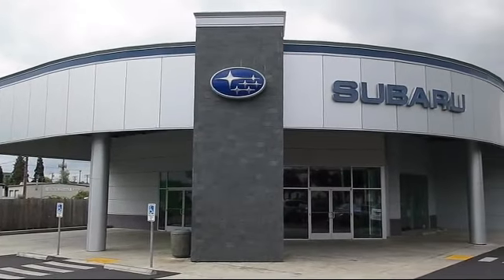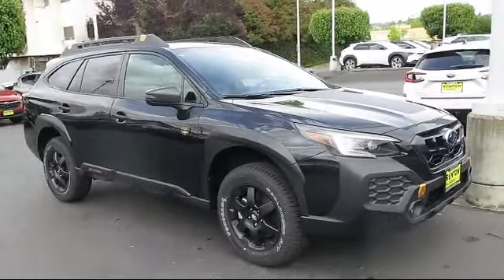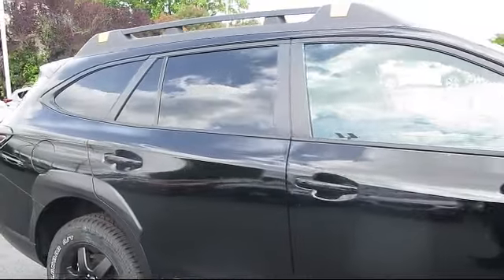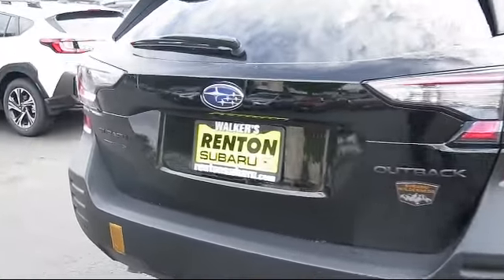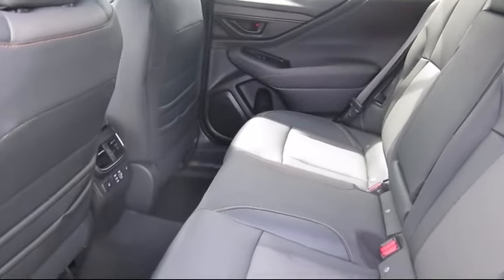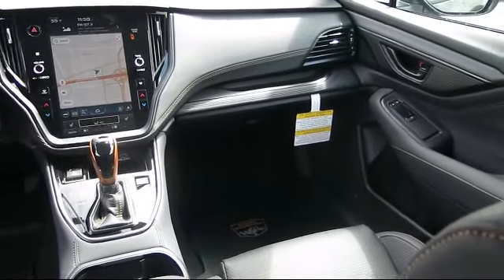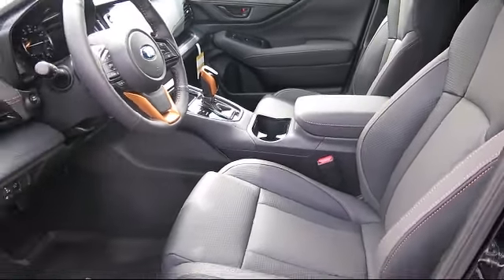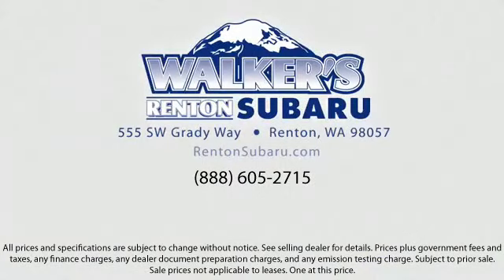2024 Subaru Outback Wilderness Seattle Bellevue Renton Kent Auburn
2024 Subaru Outback Wilderness Stock Number: WS7170 Vin:4S4BTGUD9R3281485.